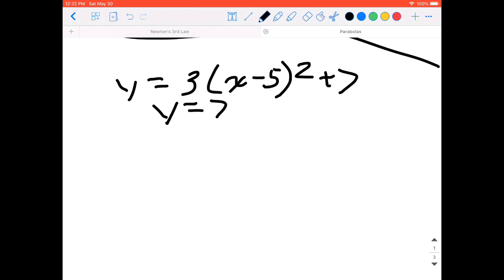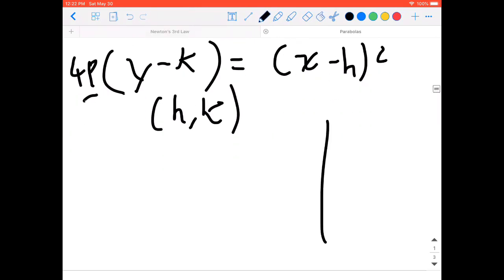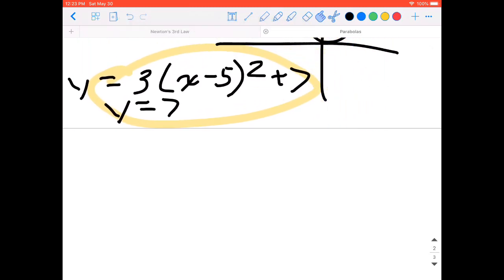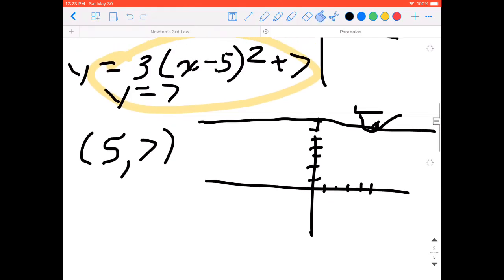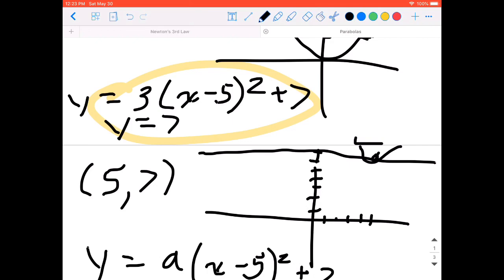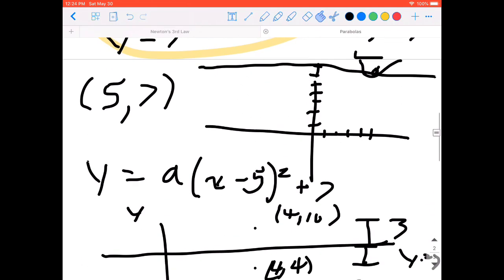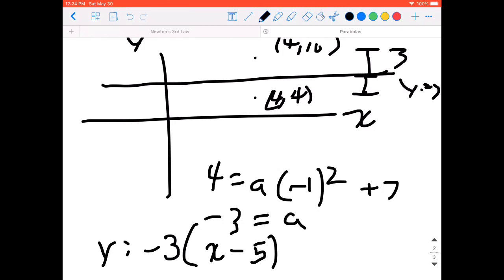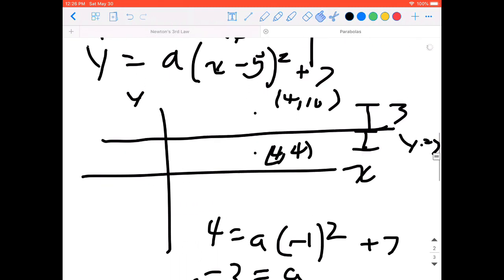Parabolas (#1)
For my friend =)
Today I solved a problem where I reflect a parabola over a horizontal line.